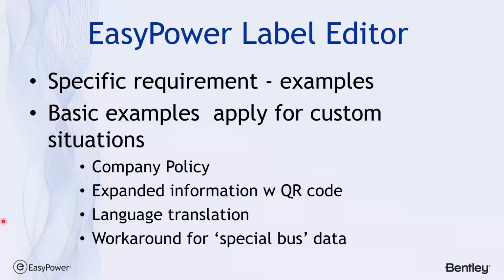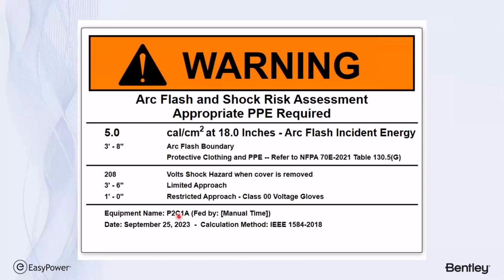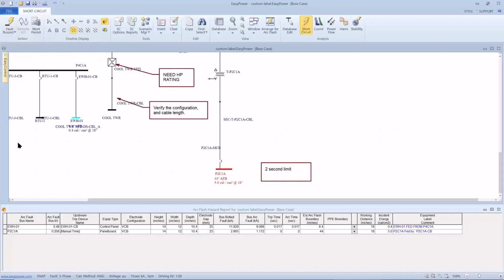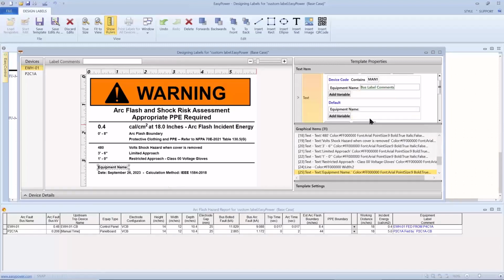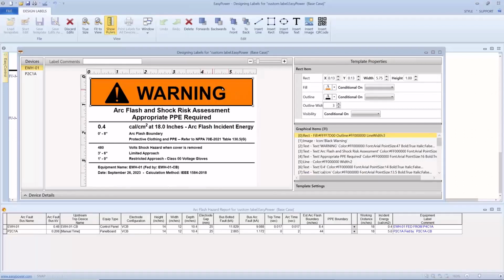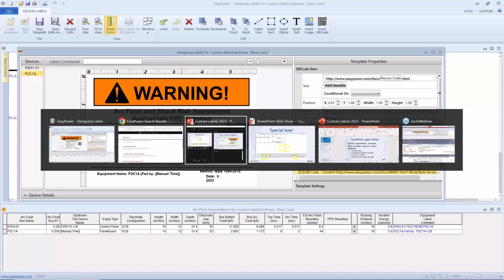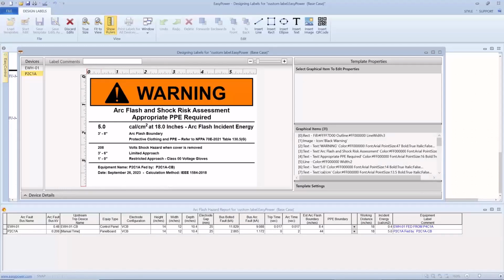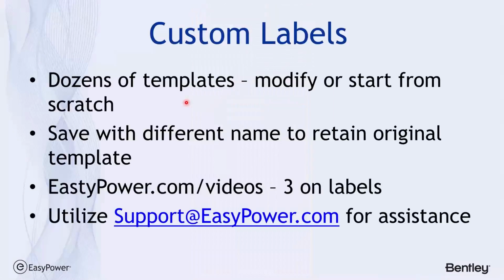Custom Arc Flash Labels in EasyPower | Labels and Safety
Situations often arise where there is a need to customize the layout or content of your arc flash labels. This webinar, given by Jim Chastain, EasyPower application engineer, introduces the process of customizing arc flash labels to include language translation, conditional logic to change content based upon calculated results, inclusion of QR codes for hyperlinks, ways to facilitate ‘Site Specific’ incident energy policies, and how to display company logo information. SITUATION: Incident Energy calculated on a low voltage panel is high since the main breaker is 'excluded'. Our engineer has applied the '2 second rule' to show a more realistic value on the label and the spreadsheet now shows "Manual Time". But the client wants the label to show the actual upstream breaker protecting this panel. A custom label template is the answer.